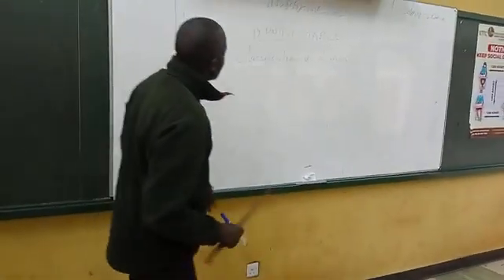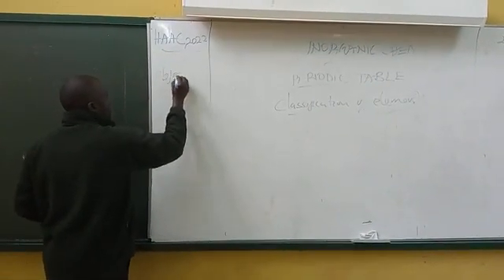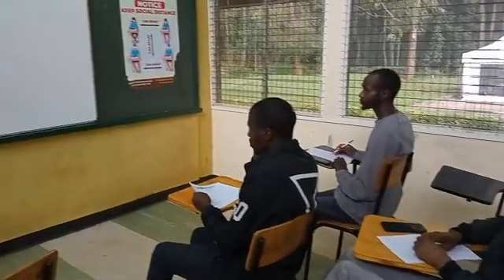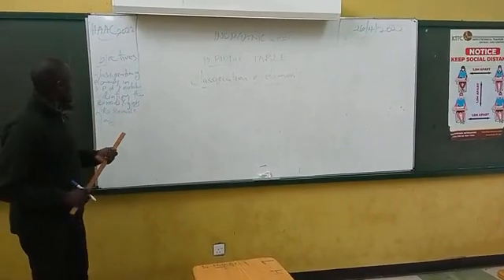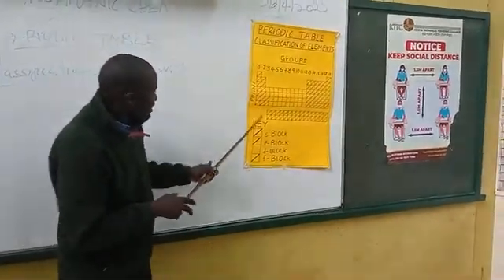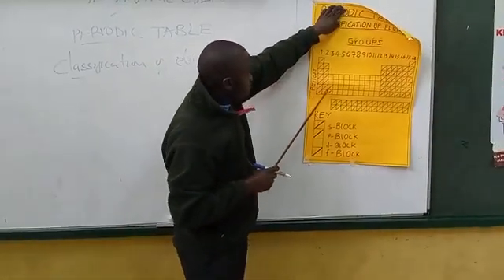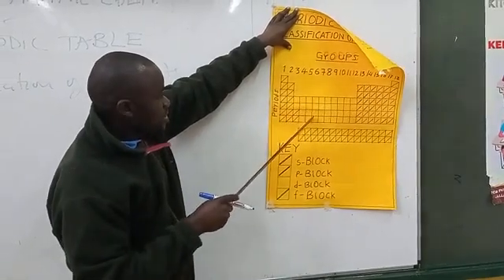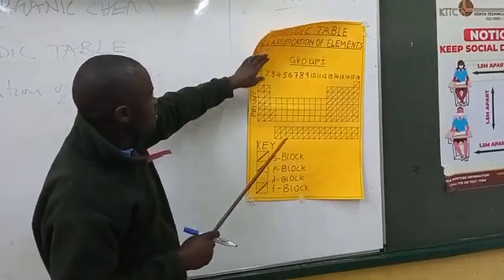Evanz Opiyo Audio visual Trial 2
Group members were acting as trainees.